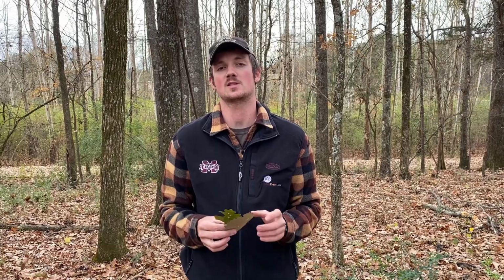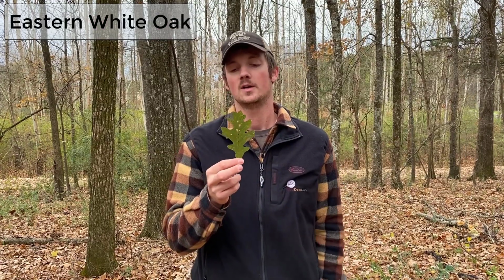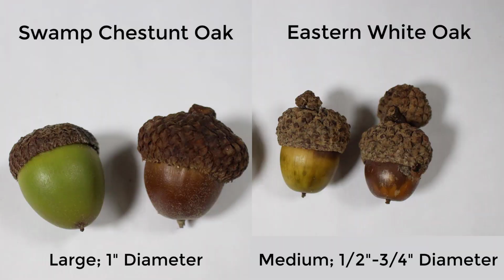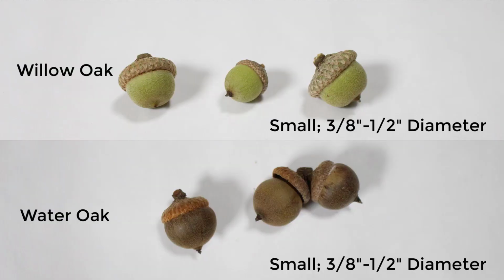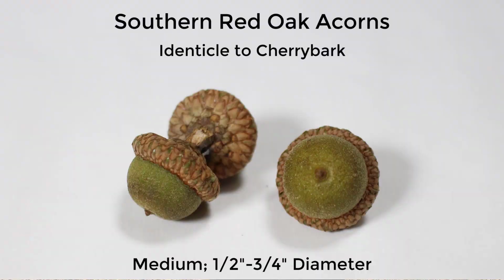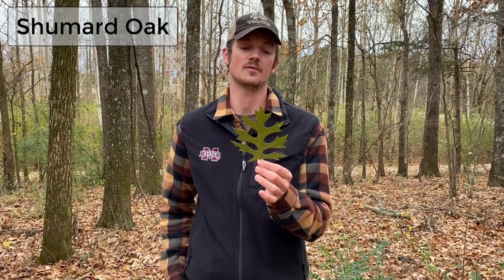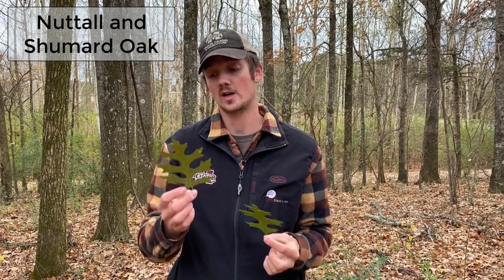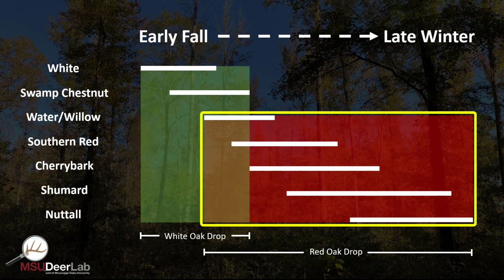Common Southeastern U.S. Oak Species Identification - And When to Hunt Them!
Identifying oaks might be the ticket to your tag-punch this season. Don't just hunt oaks - hunt each species strategically based on its acorn drop timing.